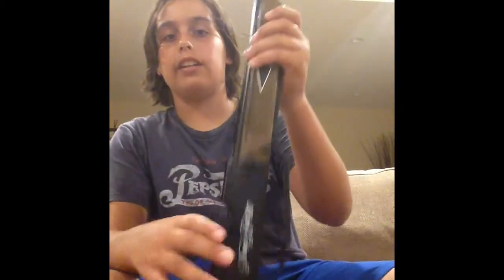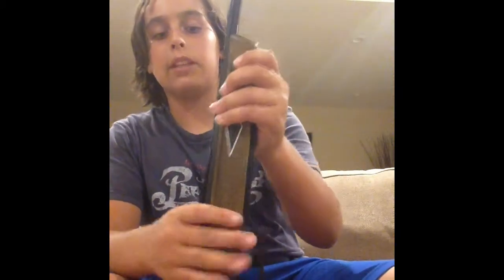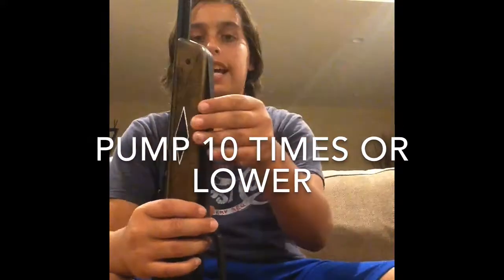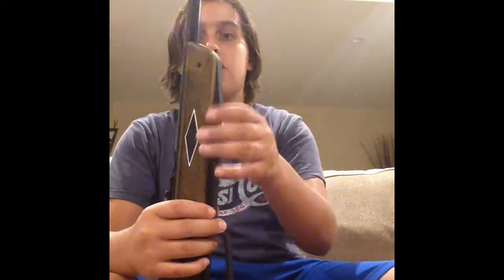Review and shooting of the daisy powerline 880